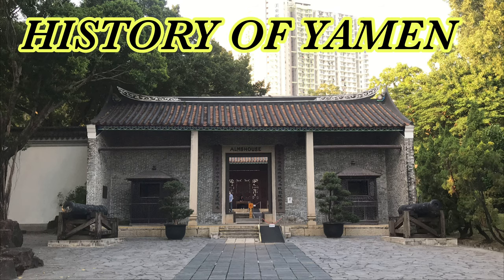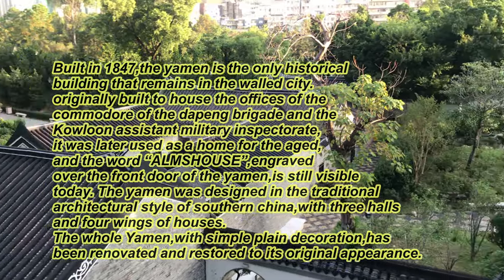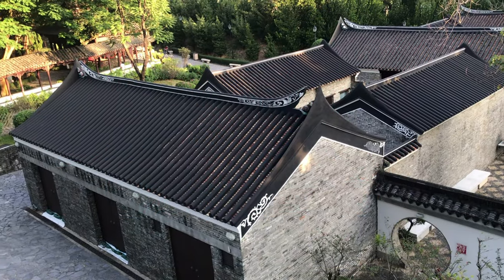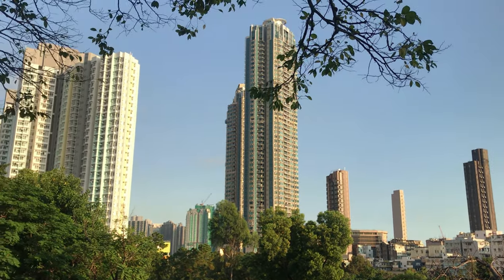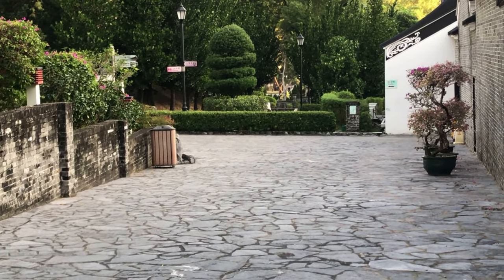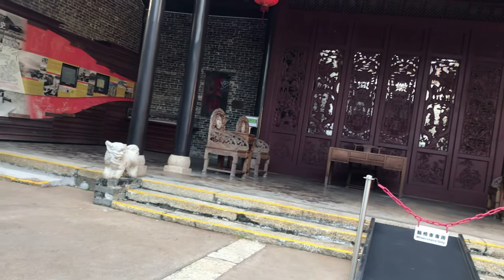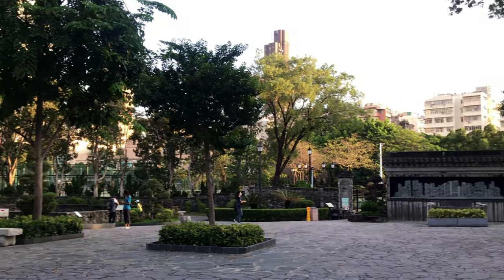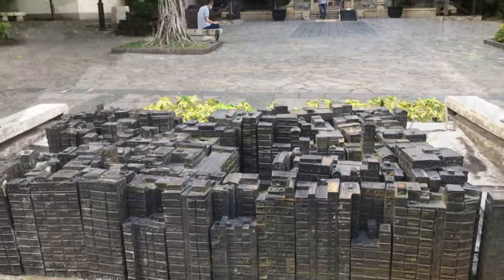YAMEN KOWLOON WALLED CITY PARK